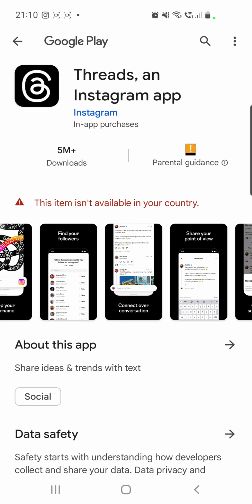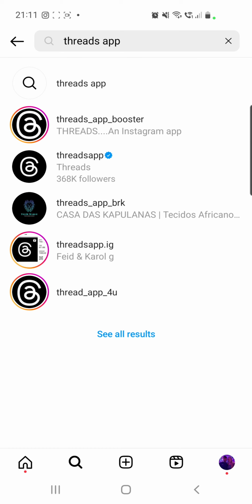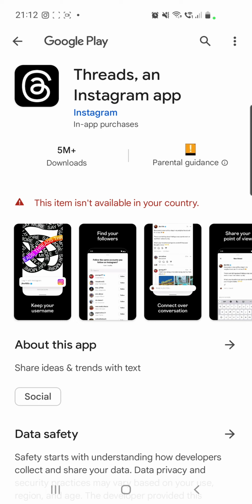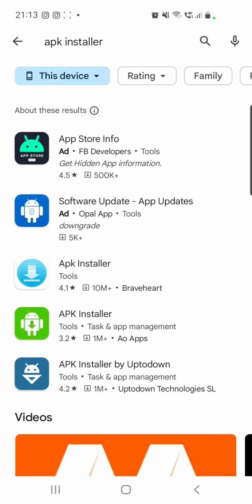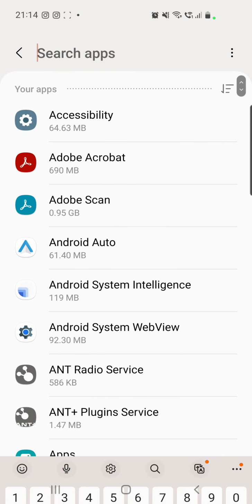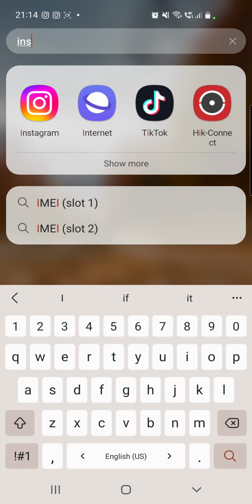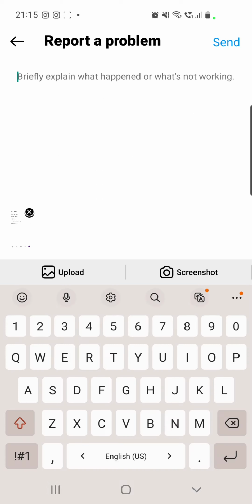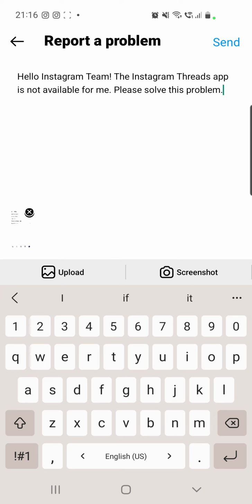How to Fix Instagram Threads Option not Showing | Threads App Not Available in Your Country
"This item isn't available in your country." Problem
Can't get Threads